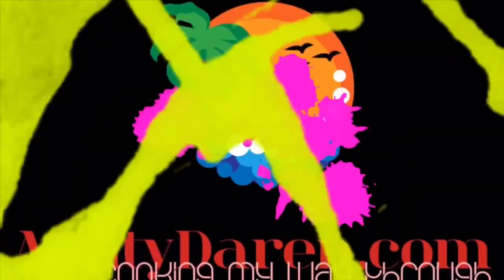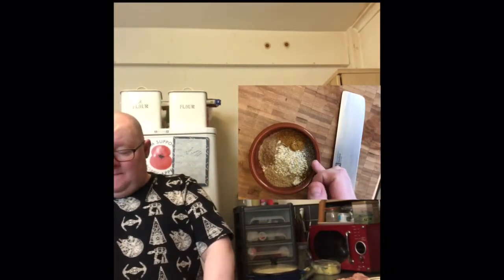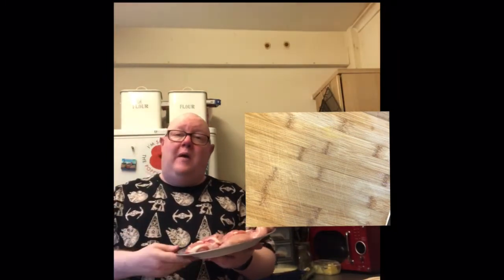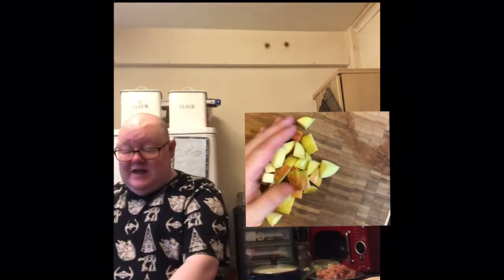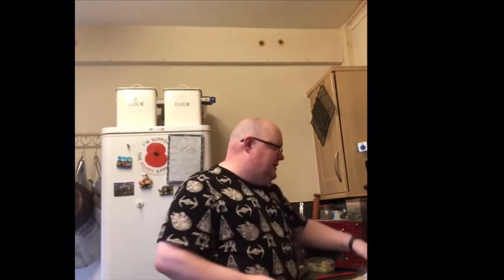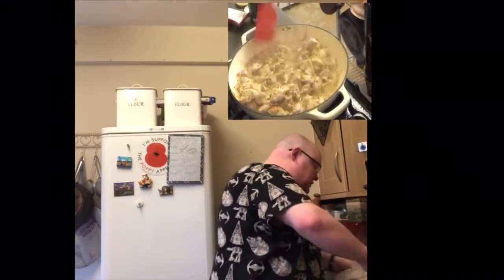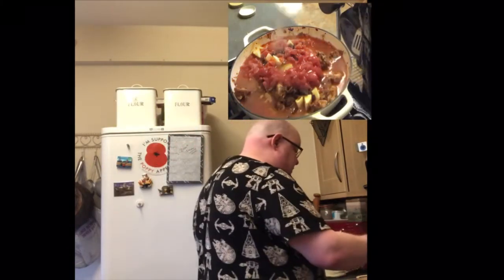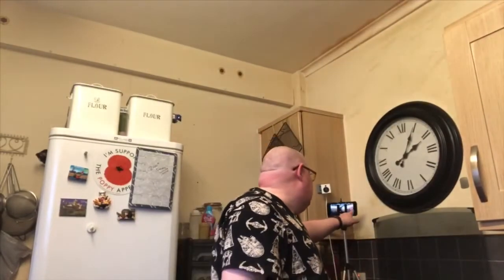Idiots guide to chicken curry | my way for curry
Idots guide to making a chicken curry, a how to guide step by step curry on a budget and just what you need on a winters night